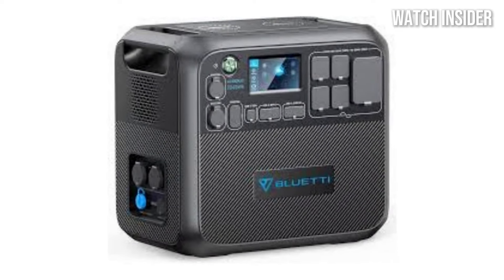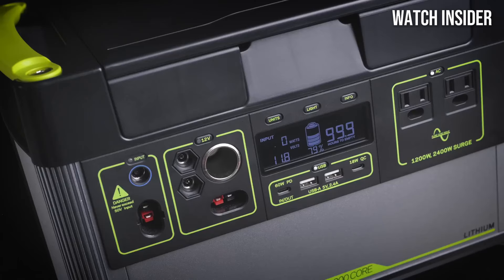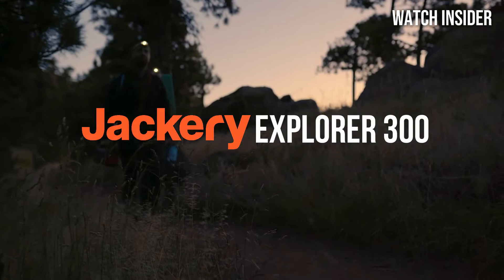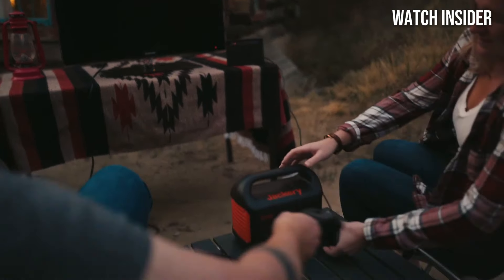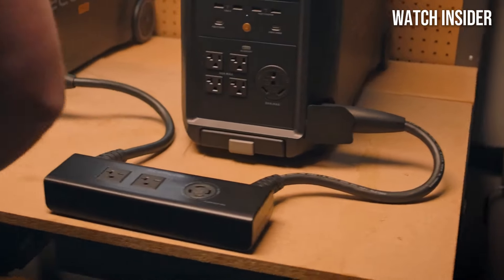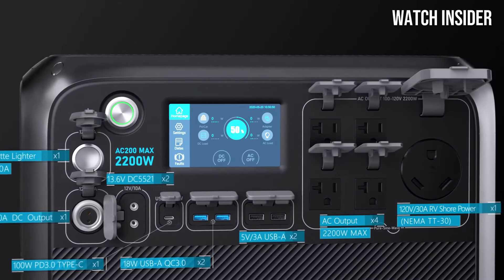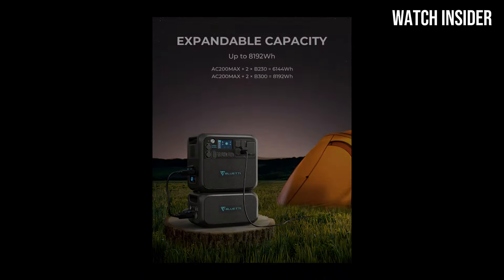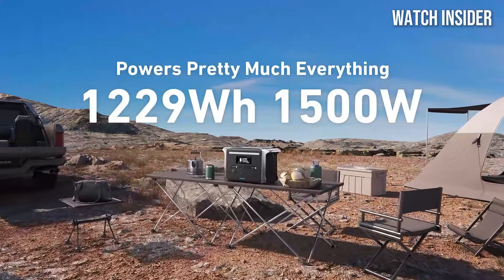You Won't Believe the TOP 5 Portable Power Stations of 2024 That Will Save You THOUSANDS!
► 1.Goal Zero Yeti 1000 Core Portable Power Station, 1,000 W, Solar-Powered Generator
Amazon Price
► 2.Jackery Portable Power Station Explorer 300, 293Wh Backup Battery, Solar Generator
Amazon Price
► 3.EcoFlow DELTA Pro Portable Power Station
Amazon Price
► 4.Bluetti AC200MAX Expandable Power Station
Amazon Price
► 5.Anker 757 Portable Power Station, Powerhouse 1229Wh LiFePO4 Battery
Amazon Price

CHAPTERS!
INTRO!  00:00
► 1.Goal Zero Yeti 1000 Core Portable Power Station, 1,000 W, Solar-Powered Generator - 👉  00:36
► 2.Jackery Portable Power Station Explorer 300, 293Wh Backup Battery, Solar Generator - 👉 01:55
► 3.EcoFlow DELTA Pro Portable Power Station - 👉 03:20
► 4.Bluetti AC200MAX Expandable Power Station - 👉 04:44
► 5.Anker 757 Portable Power Station, Powerhouse 1229Wh LiFePO4 Battery - 👉 06:17